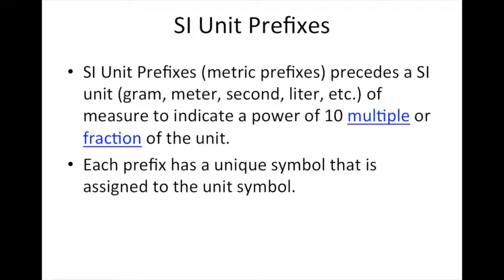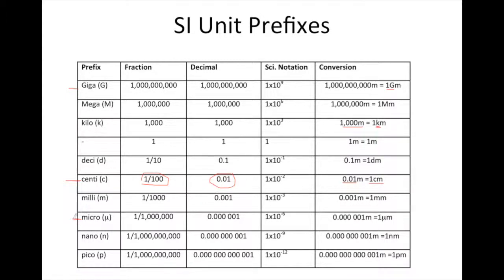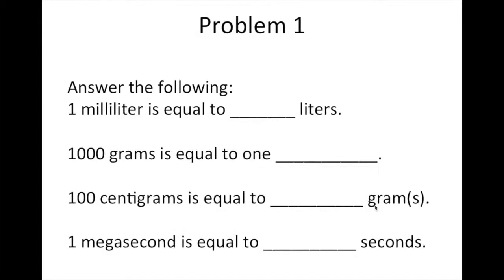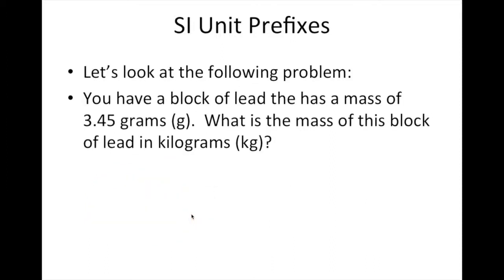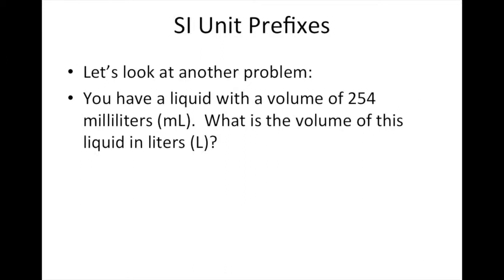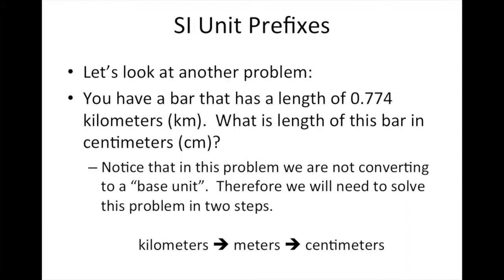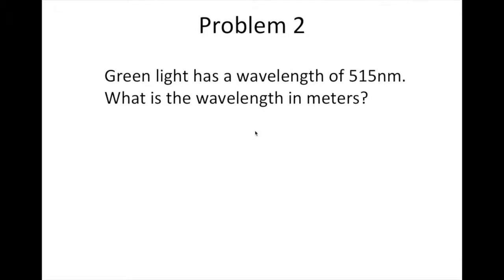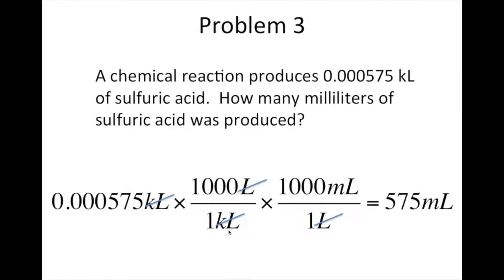SI Unit Prefixes